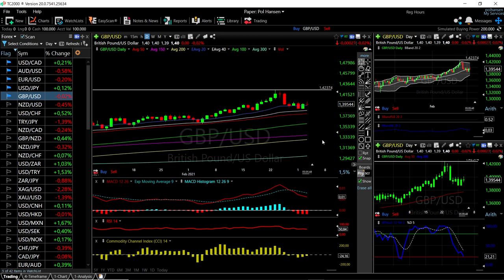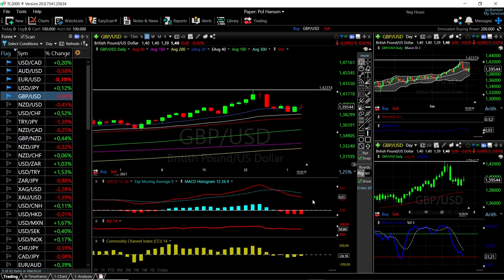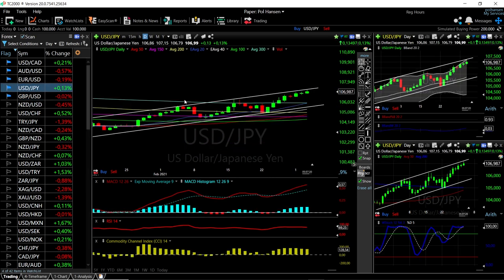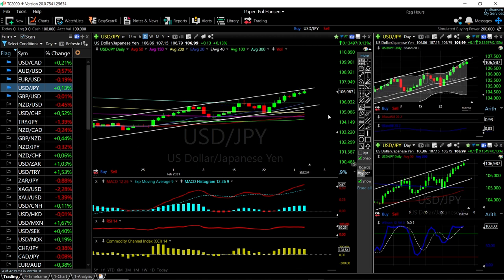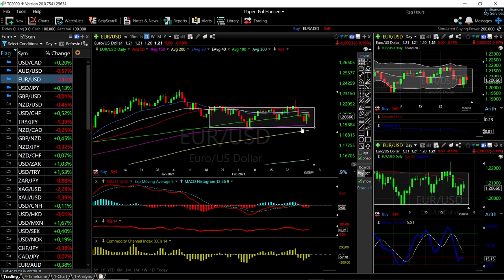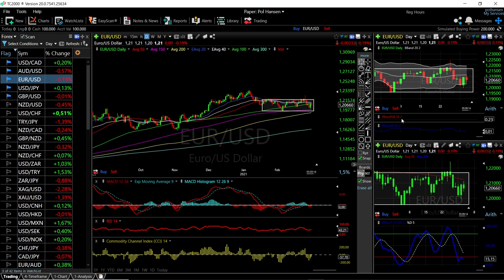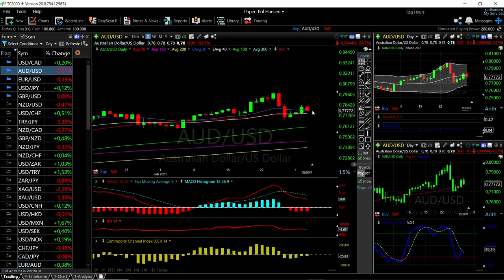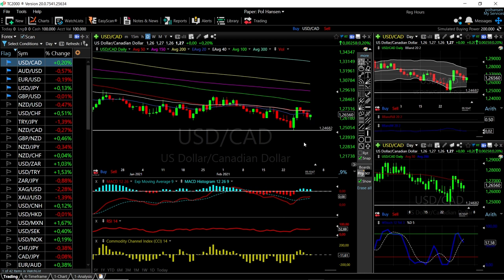EUR/USD, GBP/USD, AUD/USD, USD/JPY and USD/CAD forecast for March 04